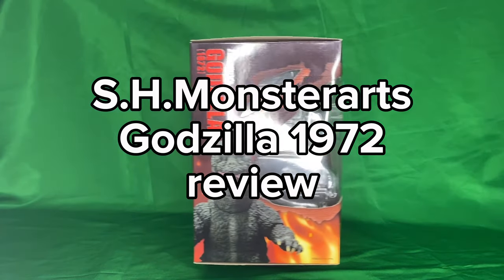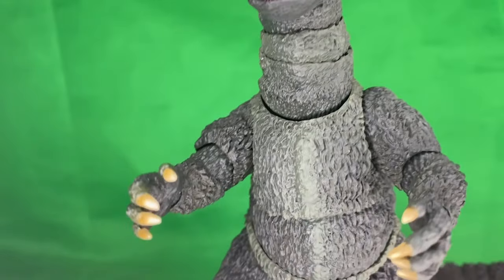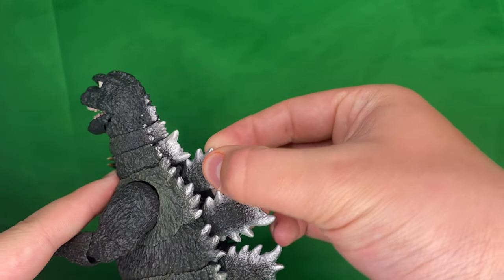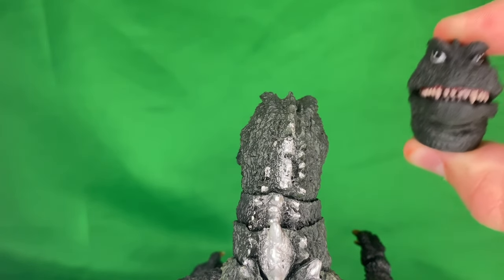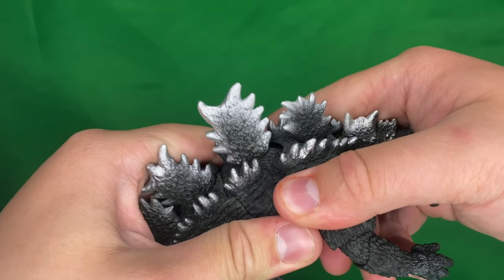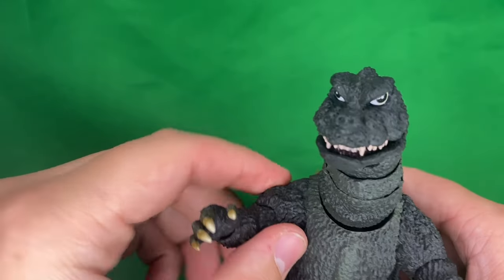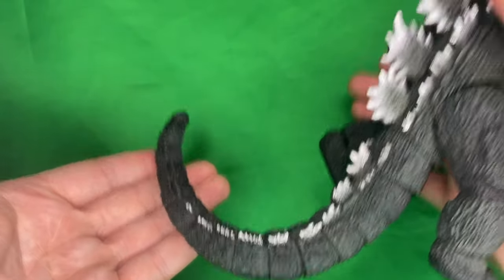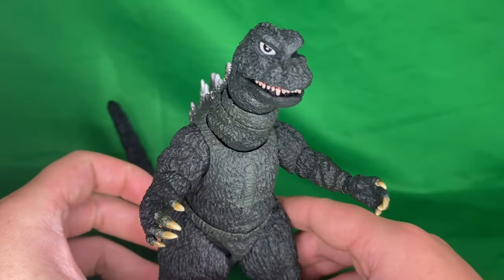S.H. Monsterarts Godzilla 1972 Review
Today I review the. S.H. Monsterarts Godzilla 1972!